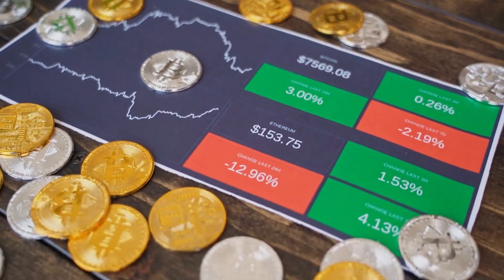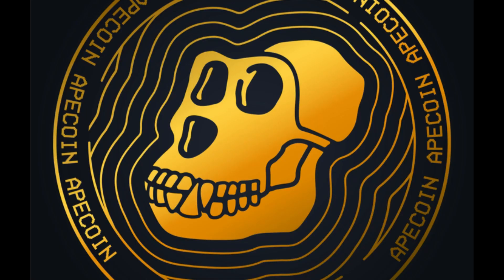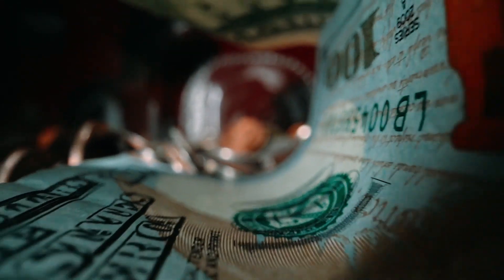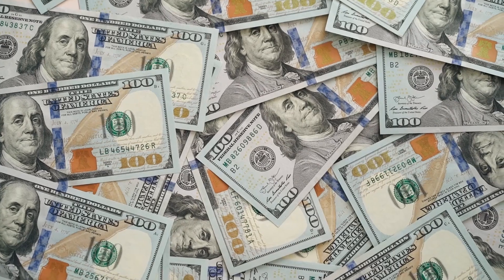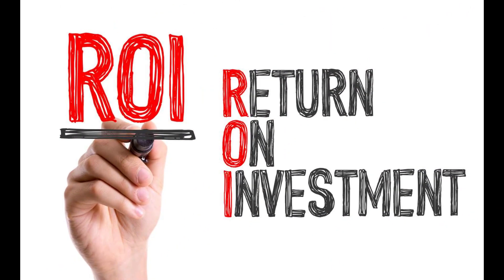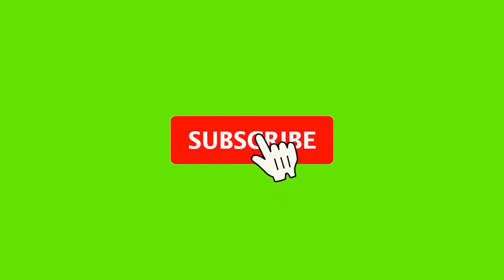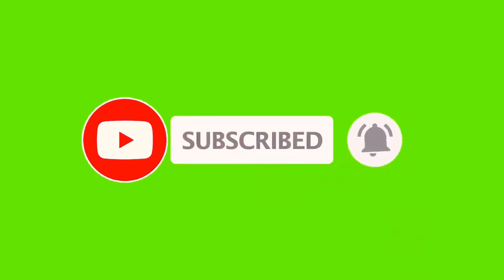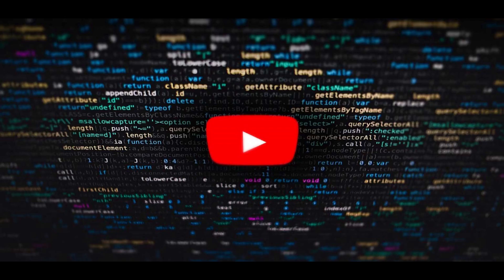Price Prediction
In this video, we will be discussing the latest Ape Coin price prediction and what it means for investors.